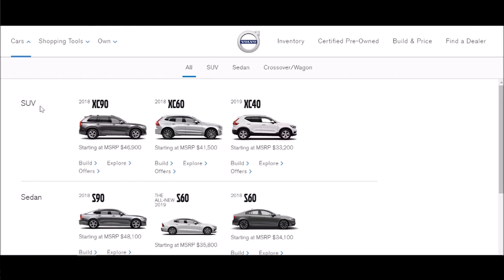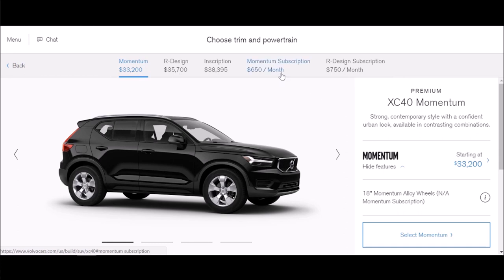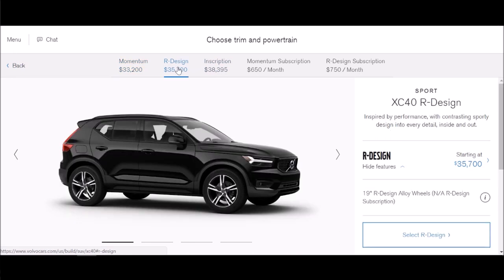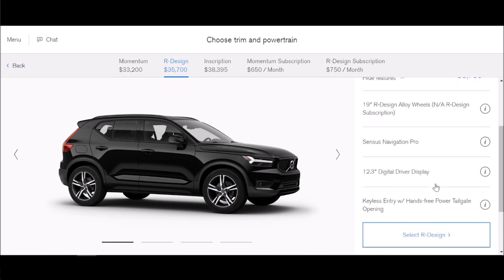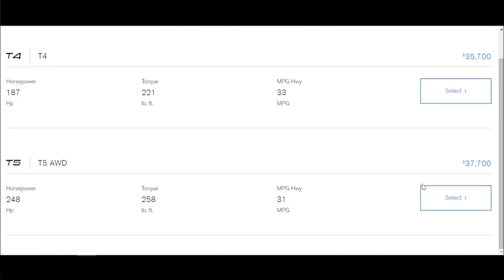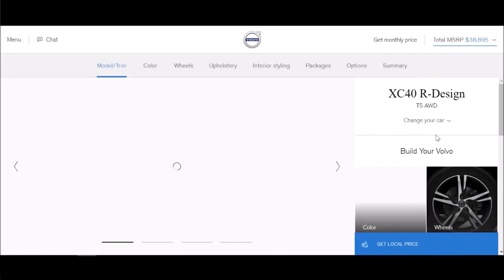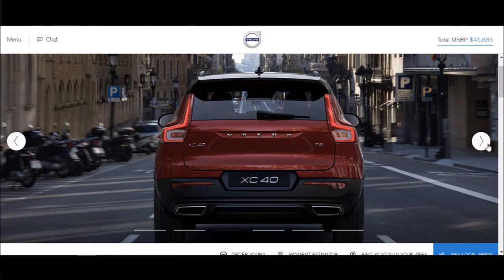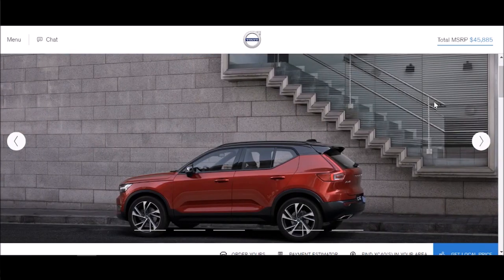Let's Configure A 2019 Volvo XC40 T5 AWD R Design for less than 45 000USD! Fully Loaded!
Today I configure a 2019 Volvo XC40 T5 AWD R-Design with basically all the bells and whistles for less than 46 000USD!

Krisrifa @ Instagram
Riisfalch @ Snapchat

MY GEAR
Camera: Canon EOS M6
Lens: Canon EF-M 15-45mm f/3.5-6.3 IS STM & 22mm f/2 STM
Microphone: Røde Video Micro
Editing software: Adobe Premier Pro CC 2017
Computer: Lenovo Yoga 710-14 IKB Signature Edition i7-7500U